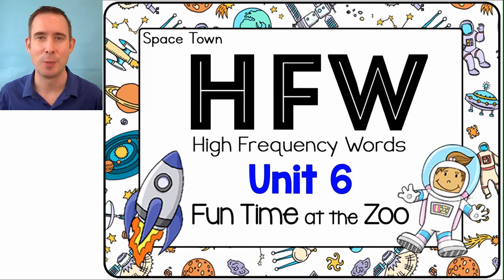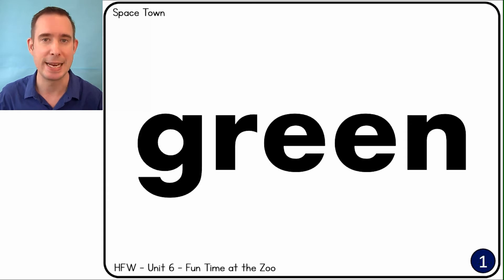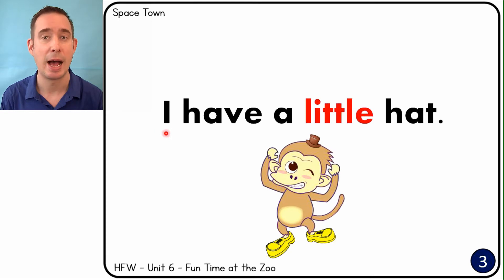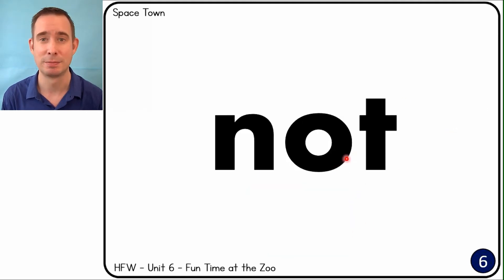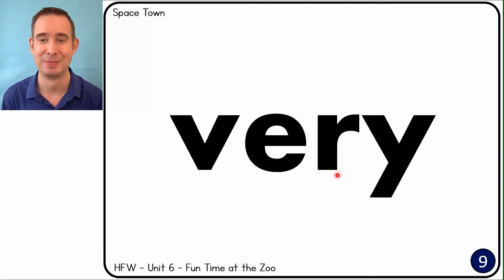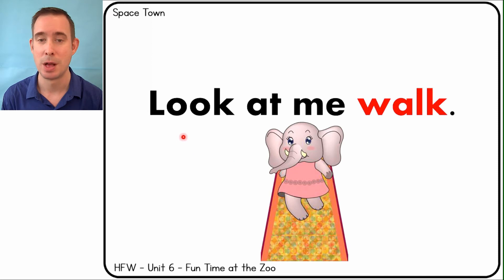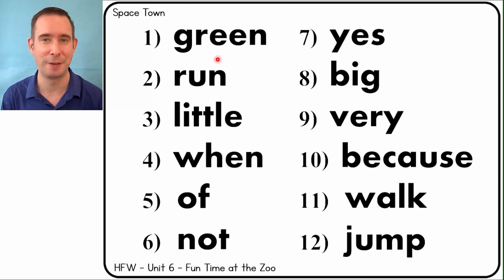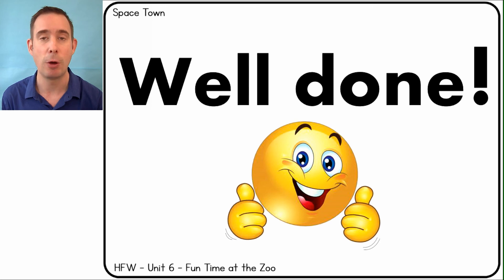Unit 6: High Frequency Words (HFW)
Join Mr. Donald as we learn our High Frequency Words (HFW) for Unit 6: Fun Time at the Zoo